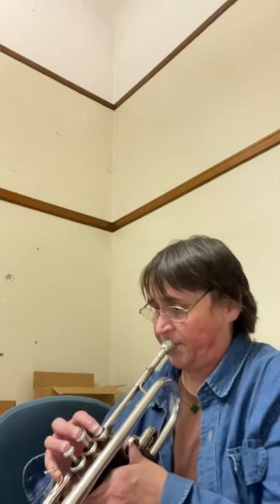Studies and Melodious Etudes Level 2 #17 SD 480p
Trumpet Quick Lessons
Dr. Amy Dunker
Clarke University

Performance and lesson on Studies and Melodious Etudes for Cornet Level 2 #17